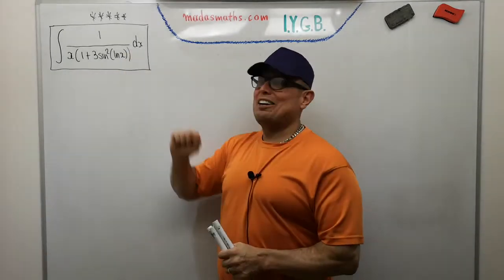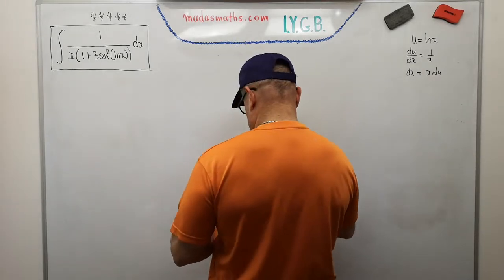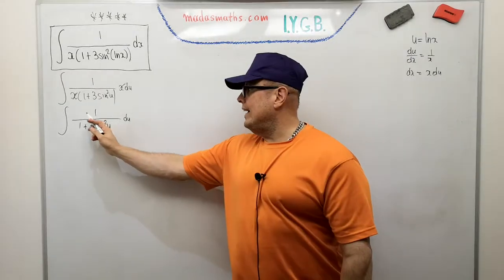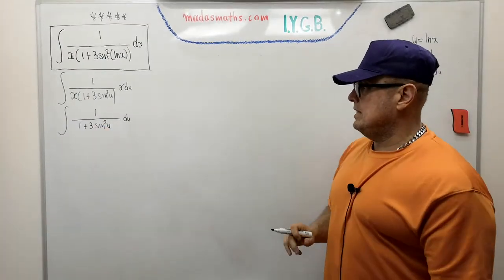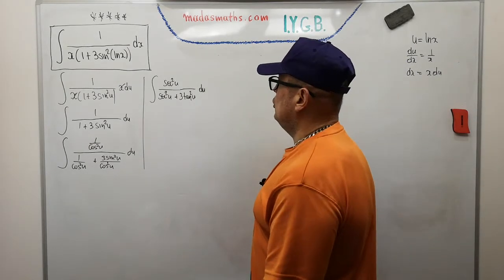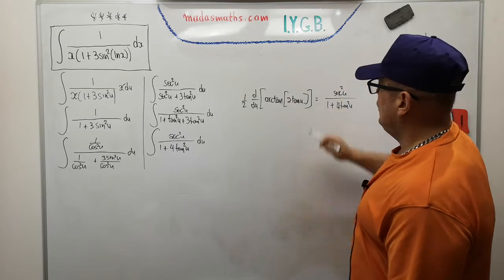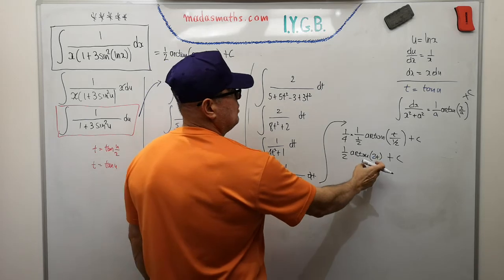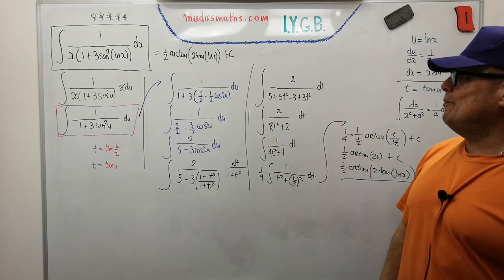VARIOUS & ENRICHMENT hard indefinite integral 5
An interesting integral...
It requires further maths.
Pause the video and give it a try!